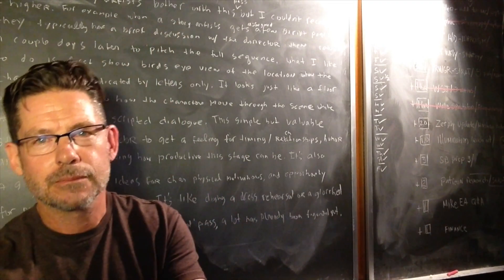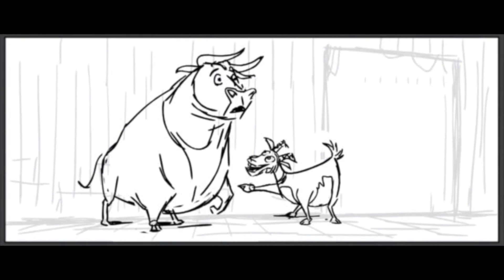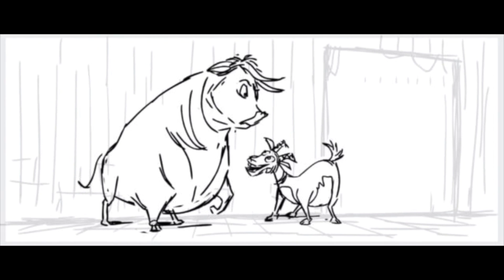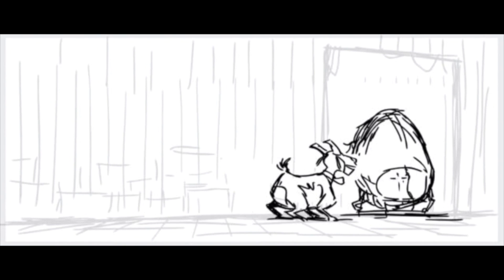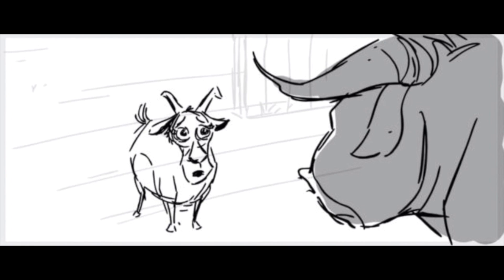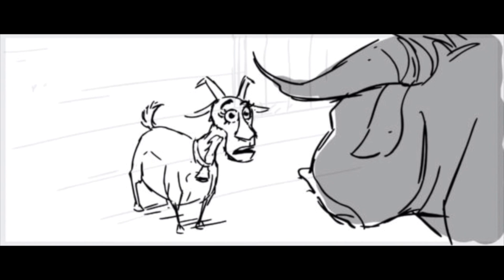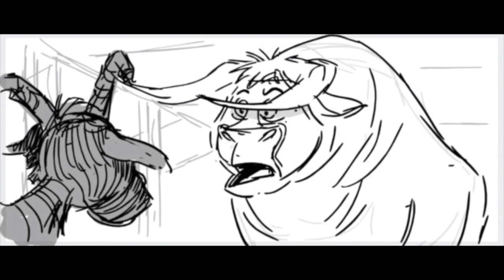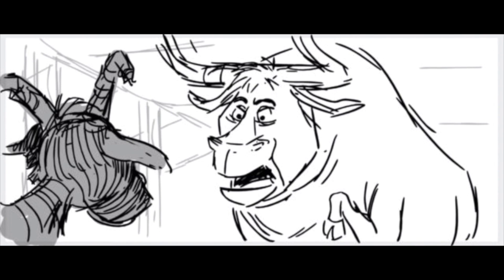Ferdinand (2017) Deleted Scene - Ferdinand and Lupe